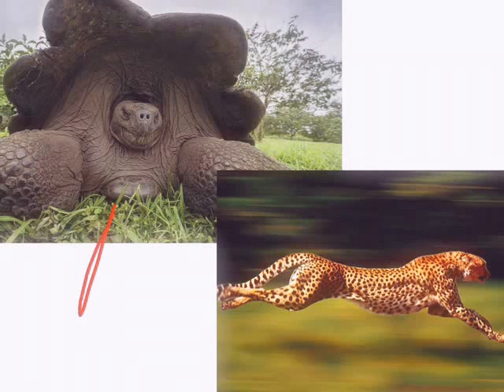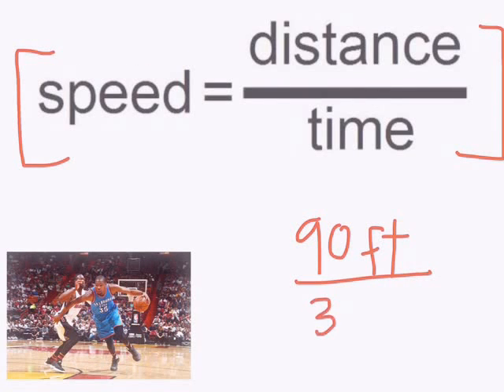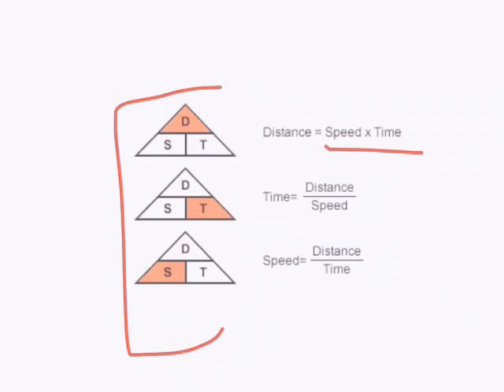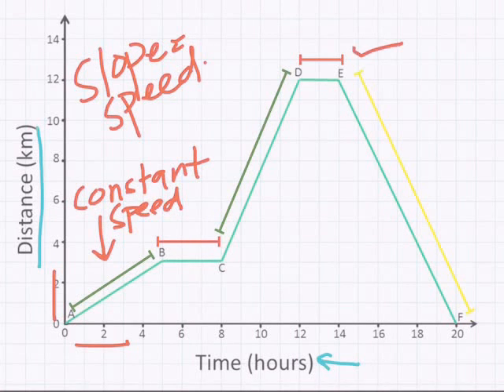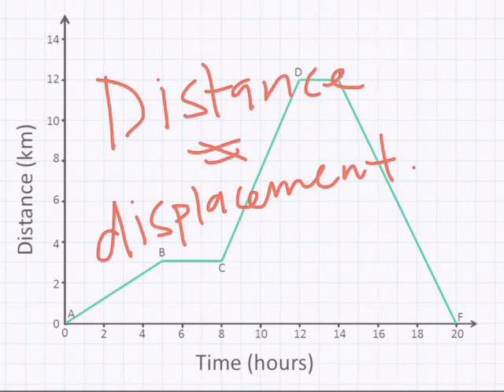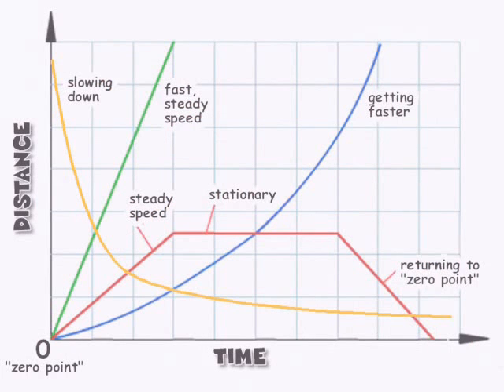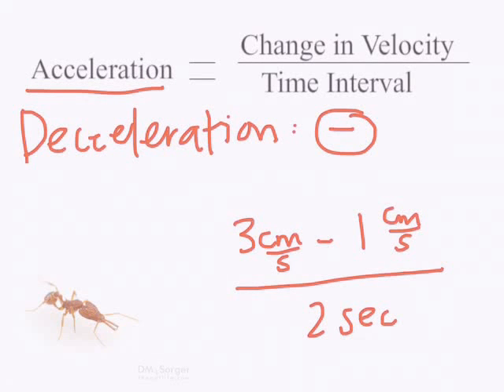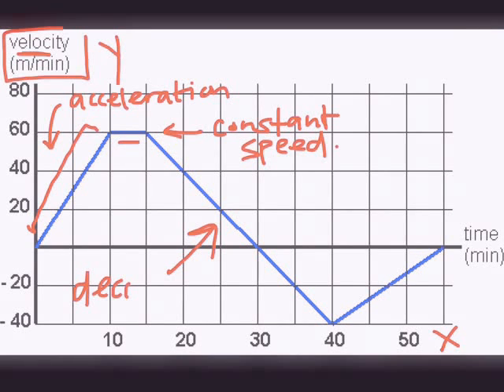How Do We Measure Motion?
Speed, velocity, and acceleration explained